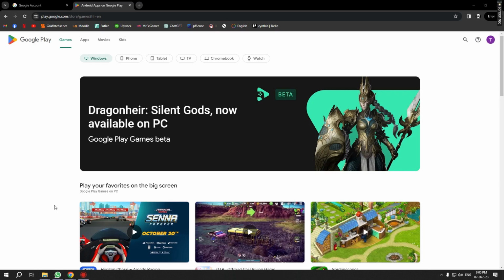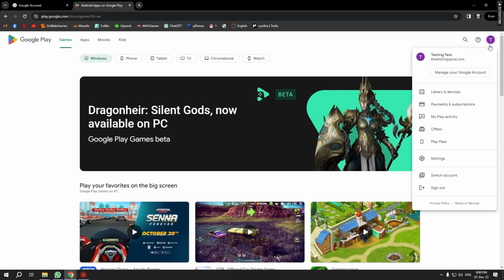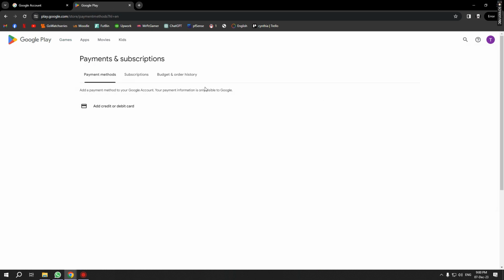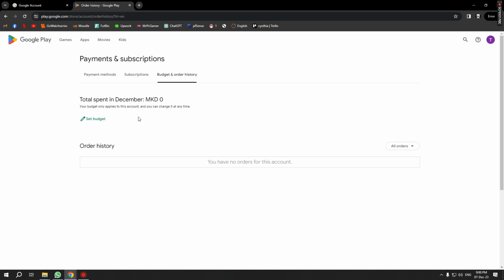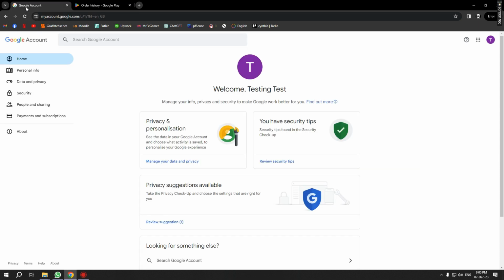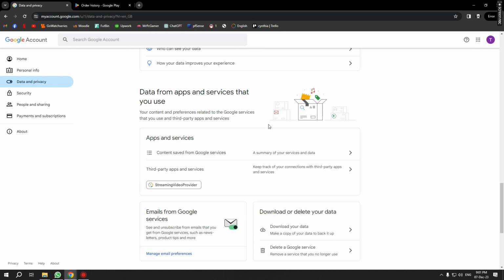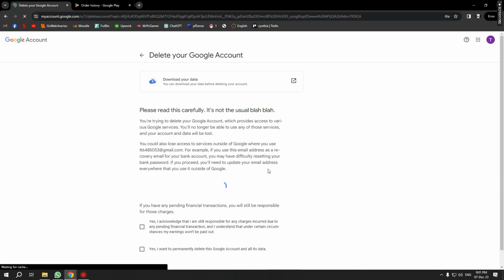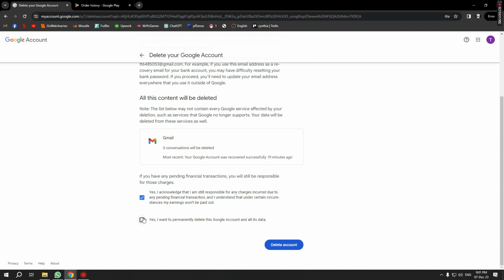How To Delete Google Play Store Purchase History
Discover the easy steps to clear your Google Play Store purchase history in this tutorial! Safeguard your privacy and manage your digital footprint effortlessly. Watch now to learn how to delete purchase records on Google Play Store.